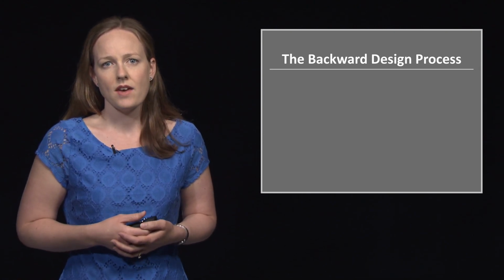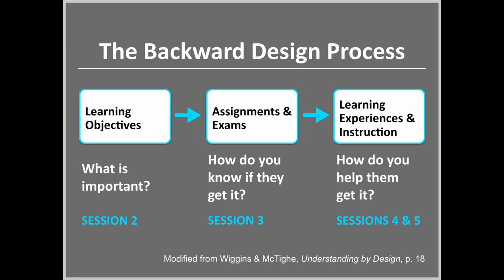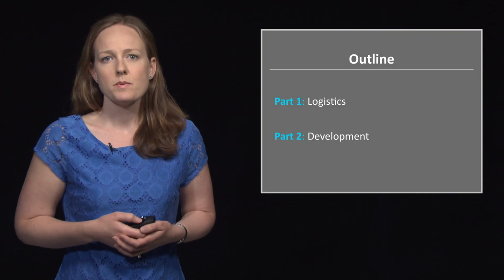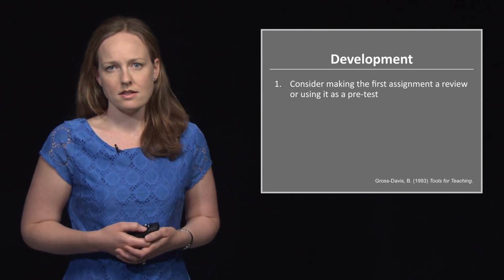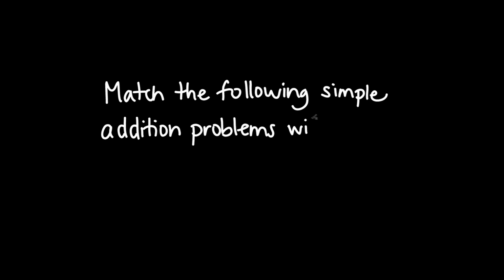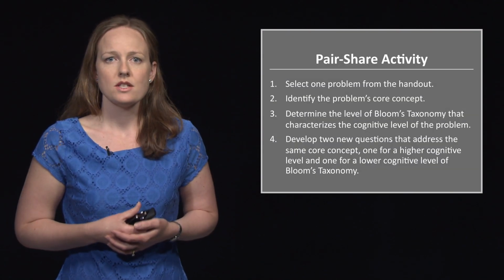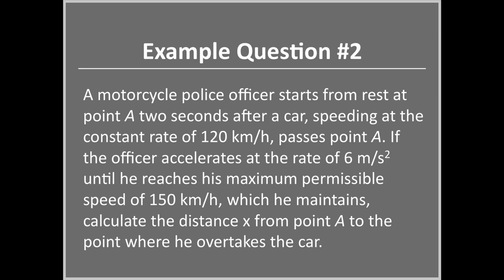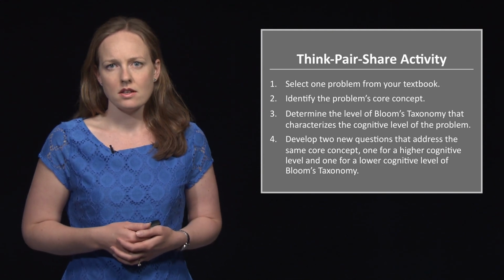Constructing Effective Assignments, Problem Sets & Exams, Best Practices for Teaching & Learning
Exams, problem sets and homework assignments can be designed to support student learning and understanding. Participants will identify positive and negative attributes of sample homework problems and work collaboratively to redesign these problems in order to more effectively reinforce desired learning objectives.